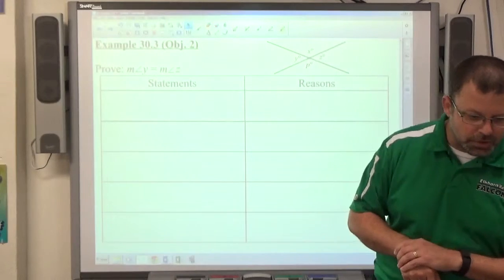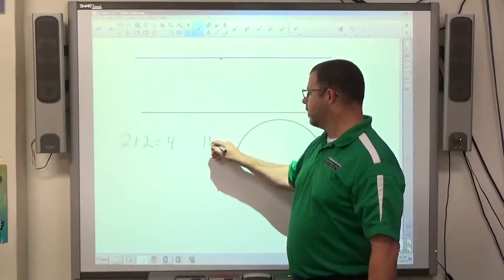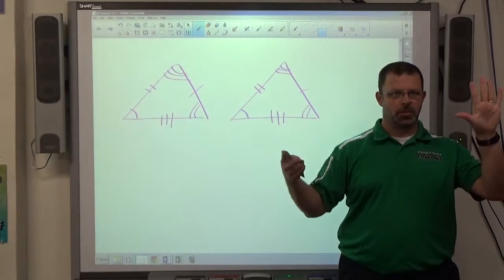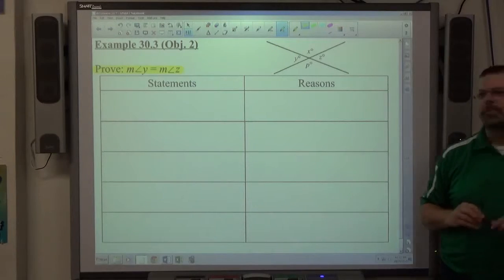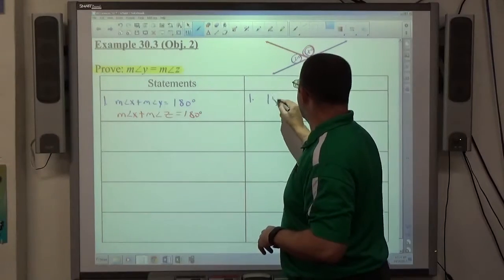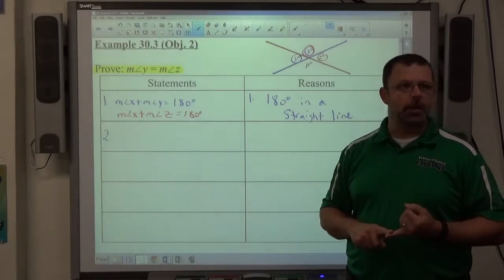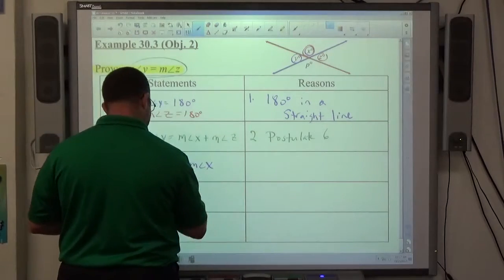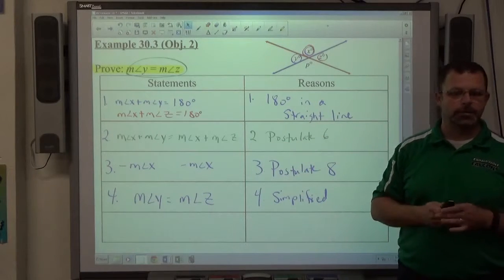Algebra II Example 30.3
Prove that vertical angles are equal using Euclid's 10 postulates and properties of straight lines.